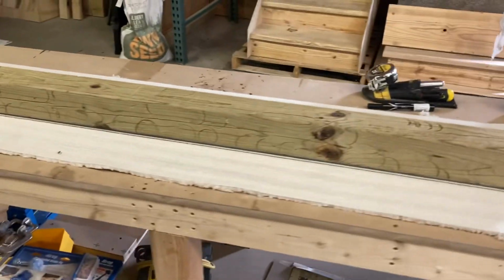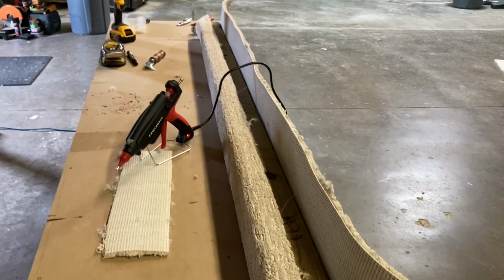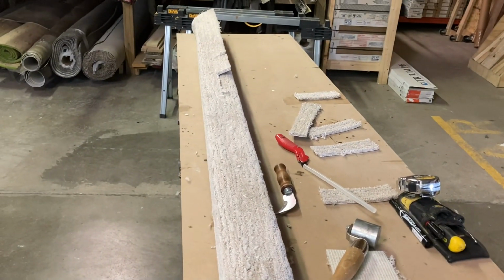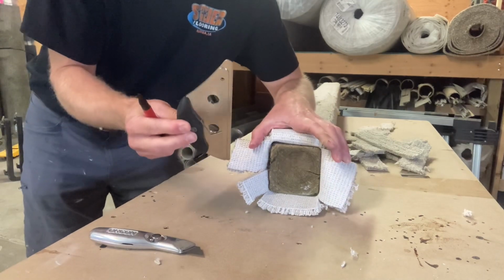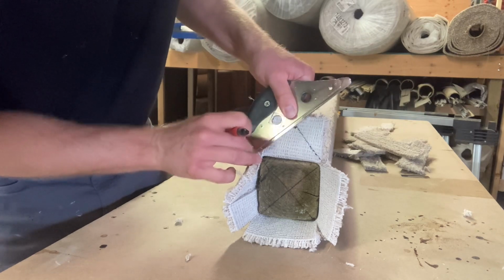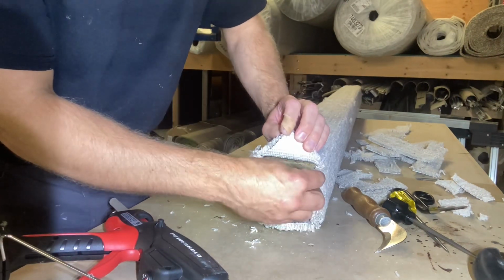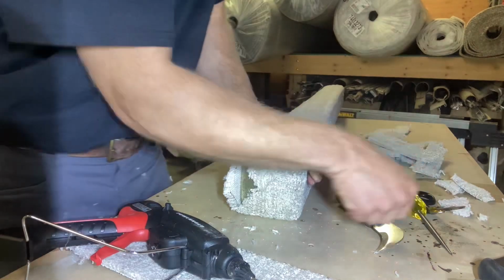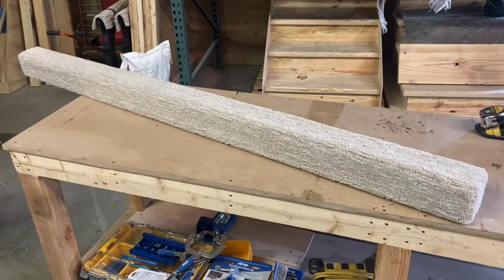Wrapping your stretcher board with carpet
Using hot glue and some crafty cutting techniques, I install carpet onto a 4” x 4” x6’ stretcher board